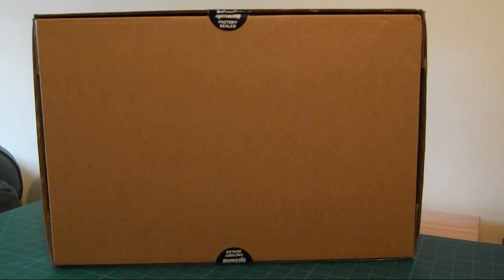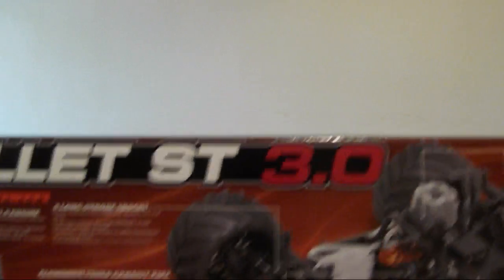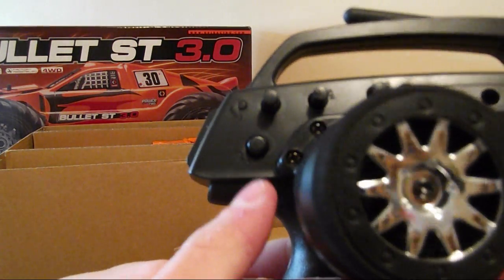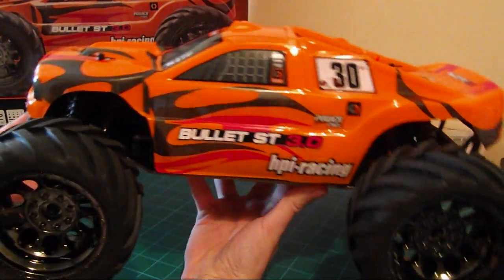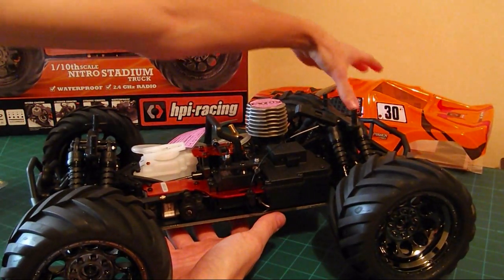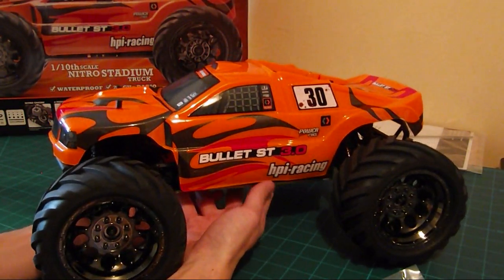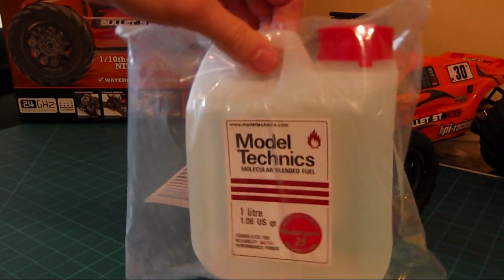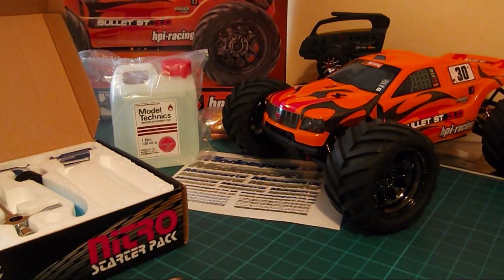Unboxing #4 - HPI Bullet ST 3.0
Its time for something completely different. It was recently my 21st birthday, and this was given to me as a gift, a HPI Bullet ST 3.0. This is my first RTR (kind of) RC, my first non Tamiya RC and my first nitro RC, so its all change!

There is a lot to learn about nitro cars because they're so different to the electric RCs I'm used to. I've also got to break the engine in and I will be showing you this process as soon as I can. The weather in the UK is not pleasant at the moment and its difficult to find a good spell to start the process.

Really impressed with the quality and feel of the truck with a great stock suspension setup but I do want change it a little bit. I've also got to attach the air filter as well, so I shall show you that soon.

If you have any questions or feedback, leave them down below in the comments and/or likes.

So excited!